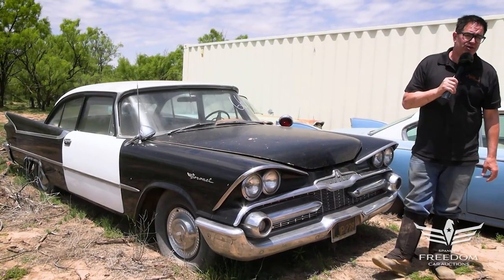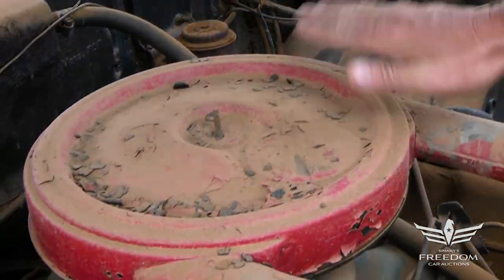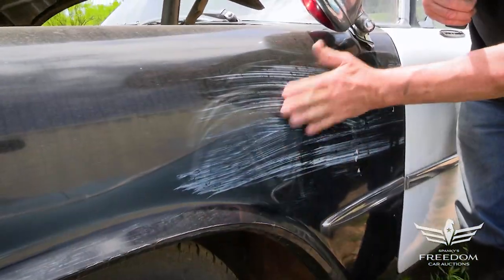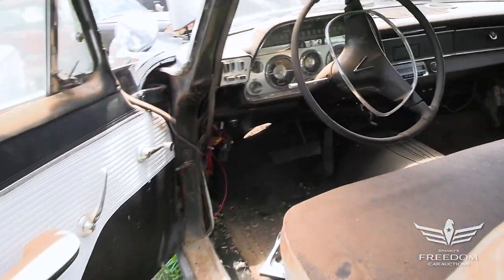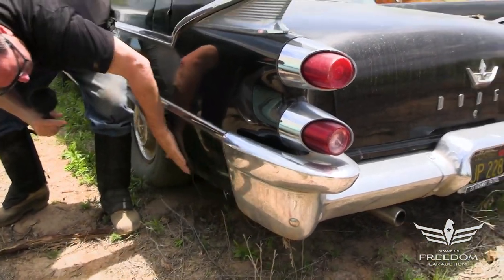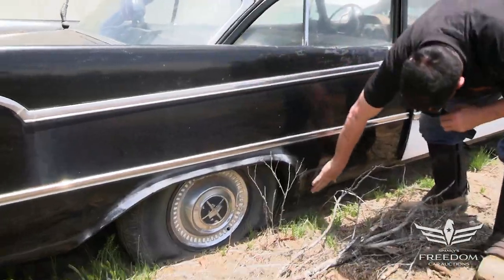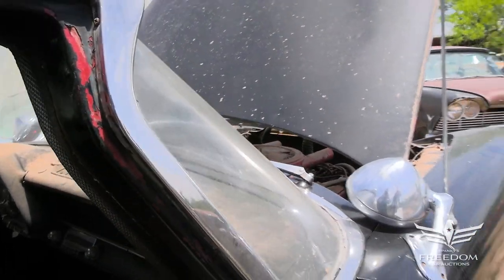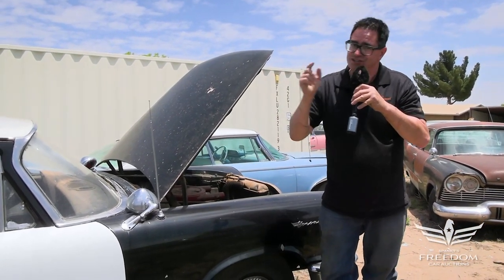66 1959 Dodge Coronet Police